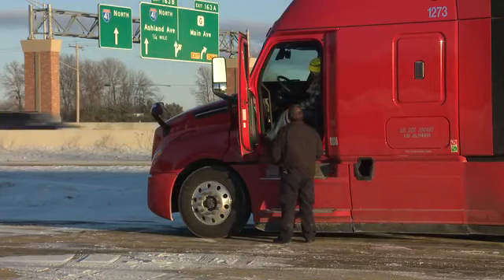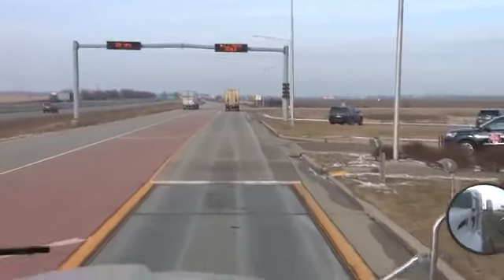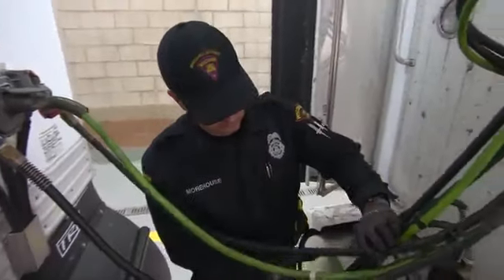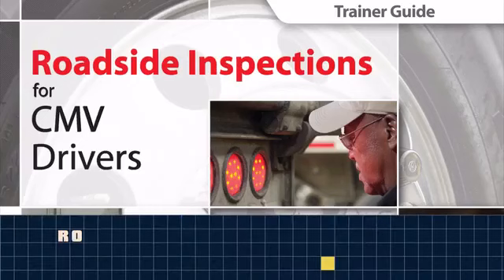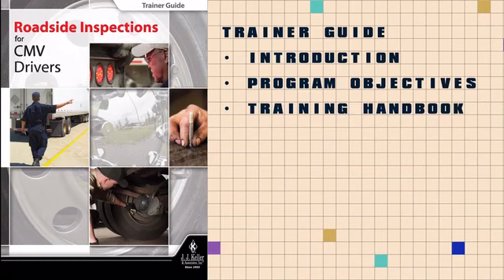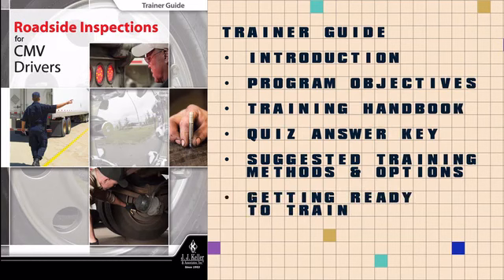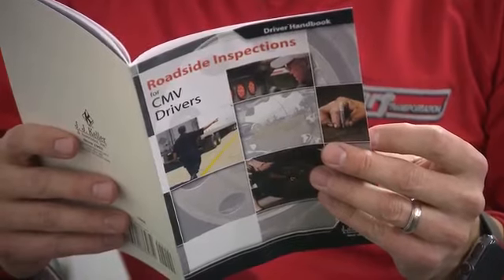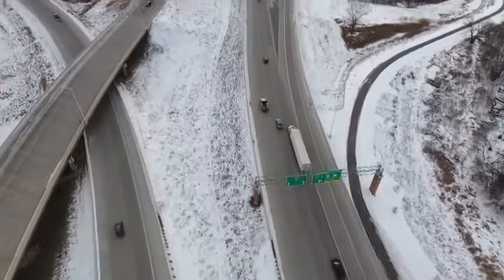21 Road Side Inspections for CMV and Drivers